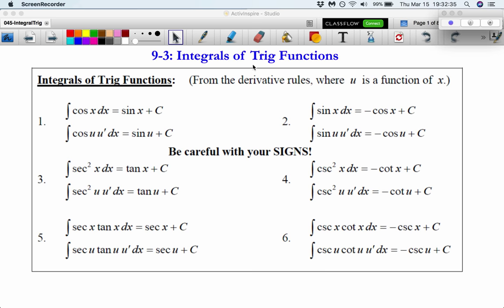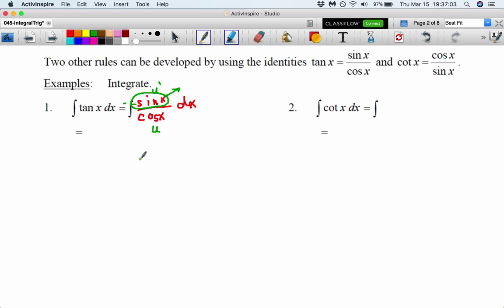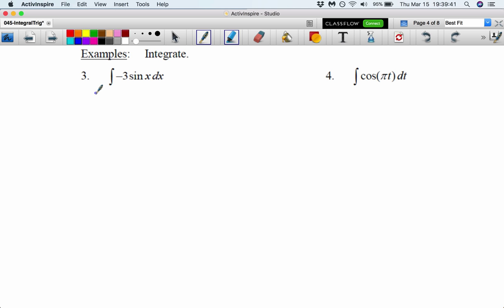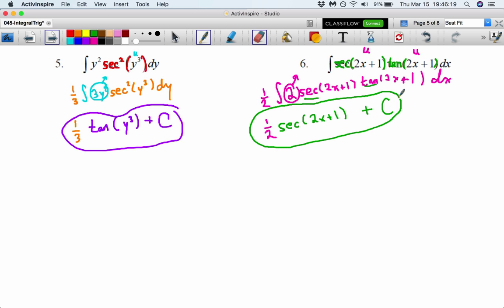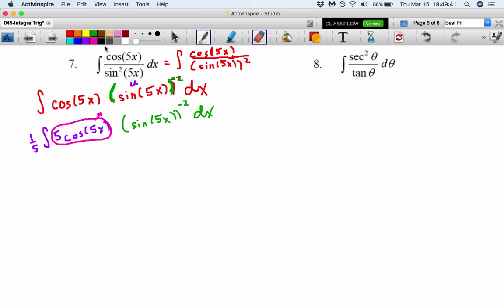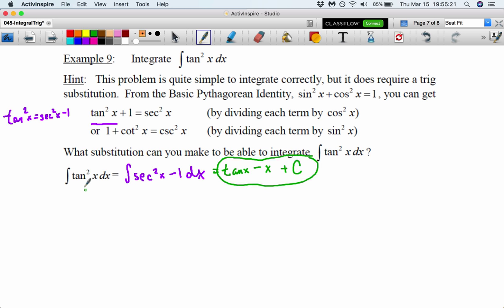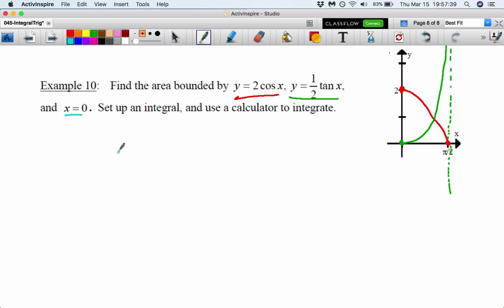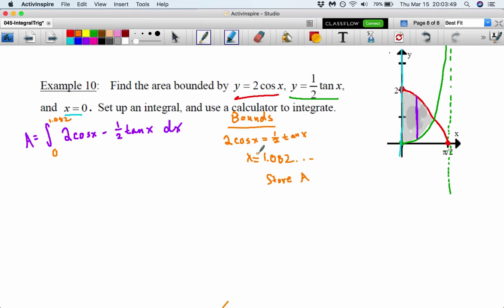9-3: Integrating Trig Functions